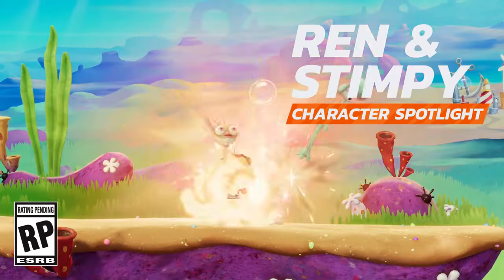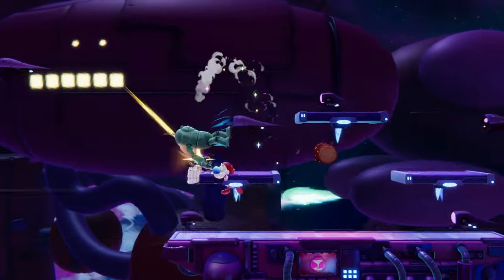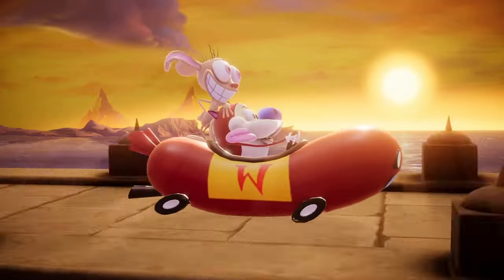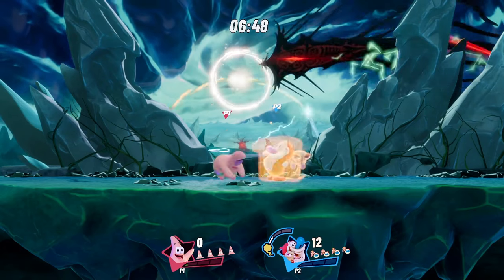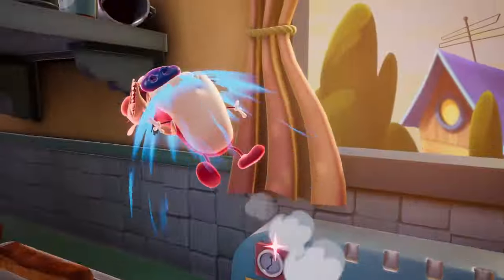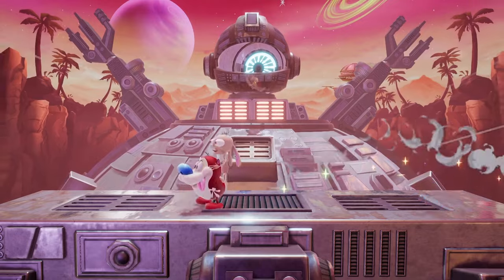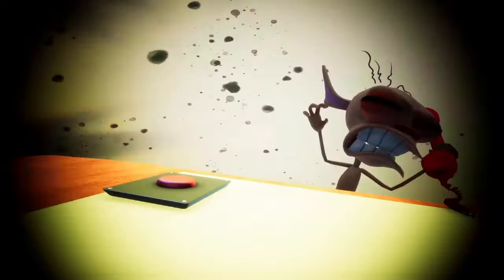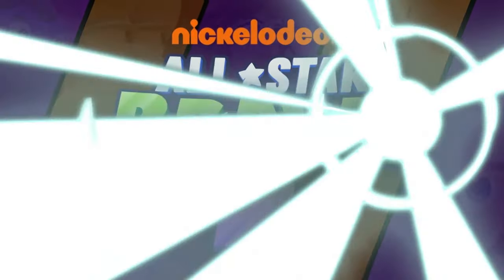Nickelodeon All-Star Brawl 2 - Official Ren & Stimpy Gameplay Spotlight Trailer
At last, the party leaves the land of Early Access and reaches Baldur's Gate! But a new foe awaits, stronger than a cursed frog -- Gale, Astarion, Shadowheart and Karlach must face the Launch versions of themselves.